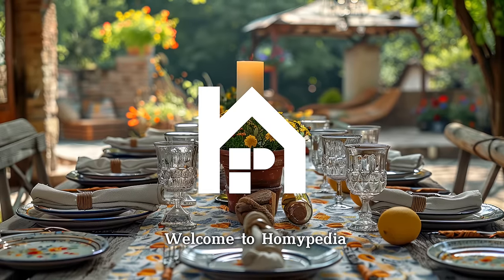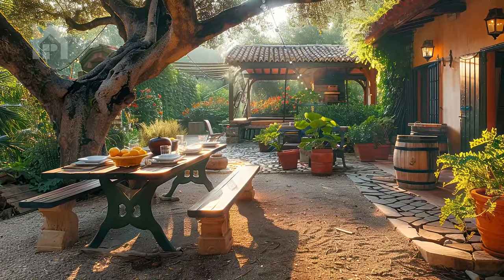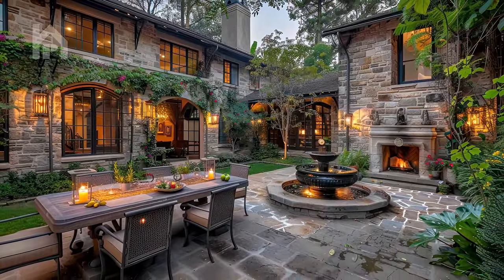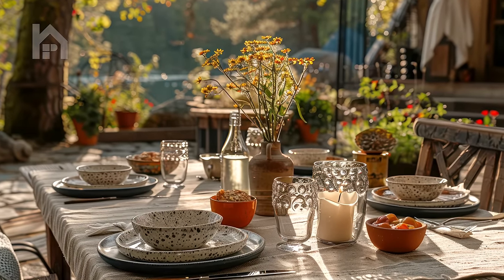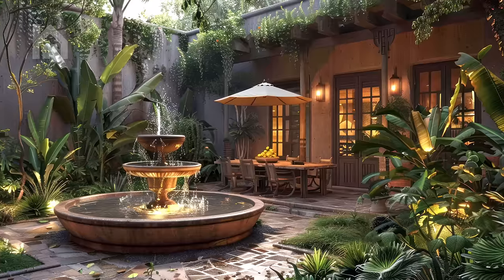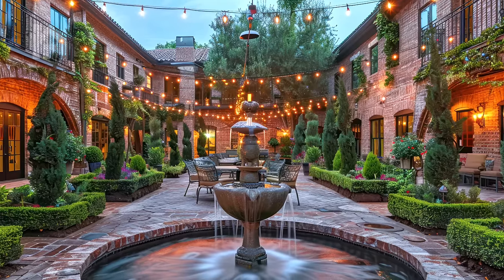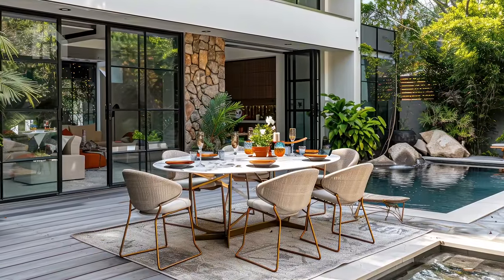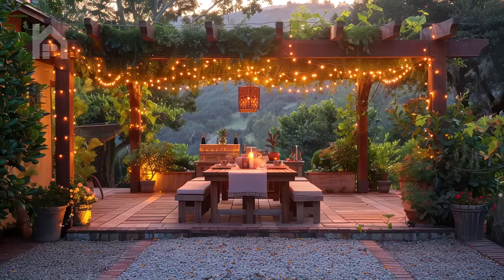Outdoor Dining Oasis in Rustic Courtyards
Step into a world where dining transcends mere meals, where rustic courtyards embrace you with their timeless charm. Experience the charm of outdoor dining in rustic courtyards with our inspired decor. Create an oasis with vintage accents design elements. Perfect for those looking to elevate their outdoor dining experience! Experience the ultimate al fresco dining under the stars in our rustic courtyards. Escape to a rustic retreat and enjoy a unique outdoor dining experience filled with rustic charm. Our latest video explores the allure of outdoor dining in nature's embrace, amidst the tranquil ambiance of rustic courtyards. Immerse yourself in the serenity as you savor every bite, surrounded by the lush greenery and open skies. Whether it's a romantic dinner under the stars or a leisurely lunch with friends, these rustic courtyards offer the perfect setting for unforgettable gastronomic experiences. Join us as we unveil the secrets of these outdoor dining oases and discover why they're a must-visit for every nature enthusiast and culinary connoisseur.